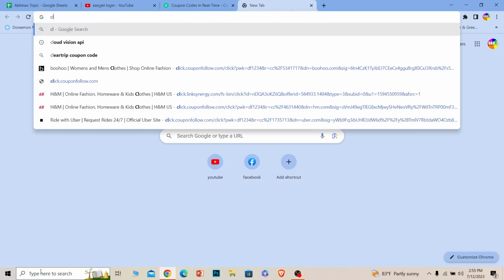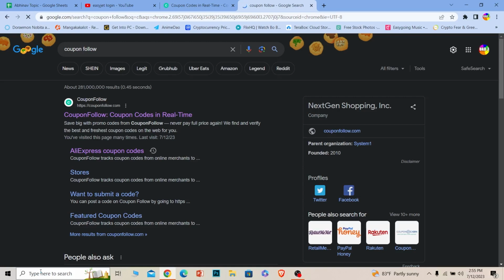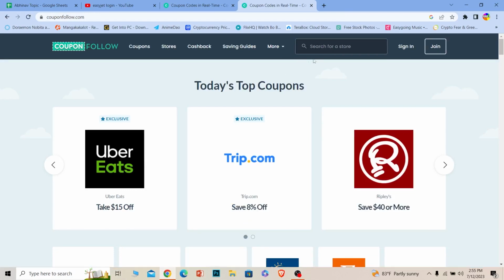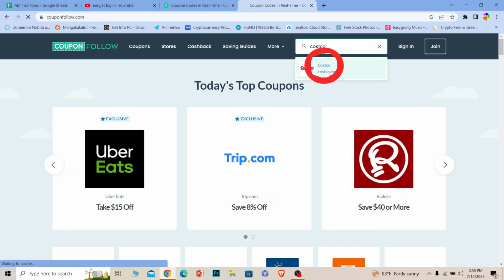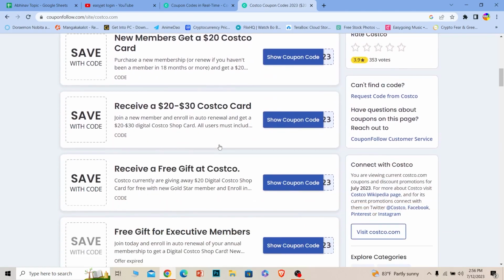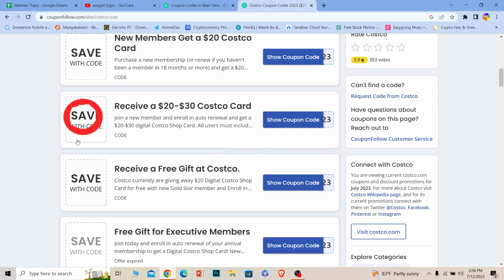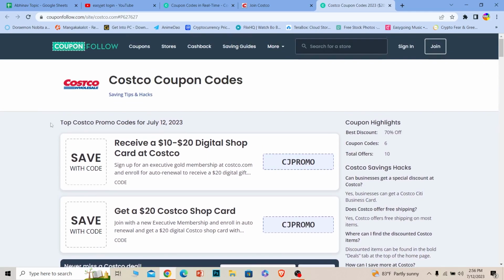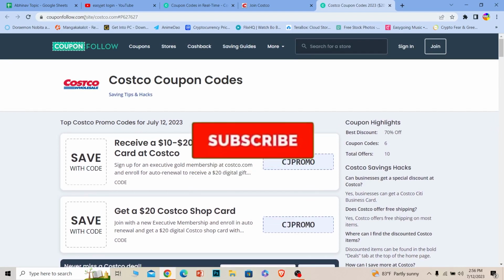How To Find Costco Promo Code (2026)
Confused about how to find Costco discount code 2023? This video explains the exact steps on how to find Costco promo code. In this tutorial video, we'll guide you through the process of finding the best Costco promo codes to help you save big on your next shopping trip. Whether you're looking for discounts on groceries, electronics, or household items, we've got you covered. Our step-by-step instructions will show you how to navigate various websites, online forums, and coupon aggregators to uncover exclusive Costco promo codes that can unlock incredible savings. Don't miss out on these money-saving opportunities! Join us now and start discovering the secrets to finding the perfect Costco promo code.